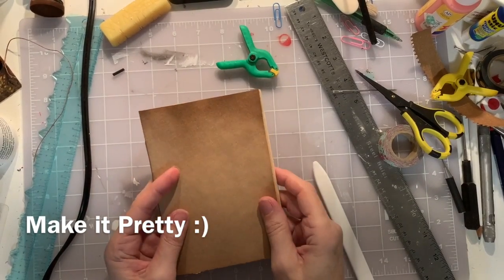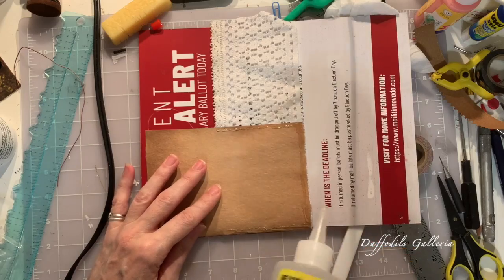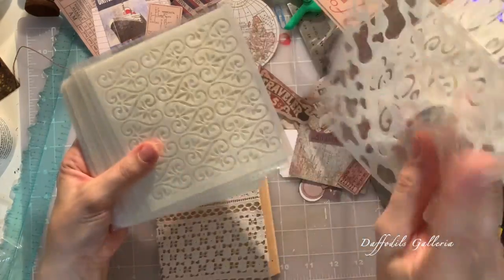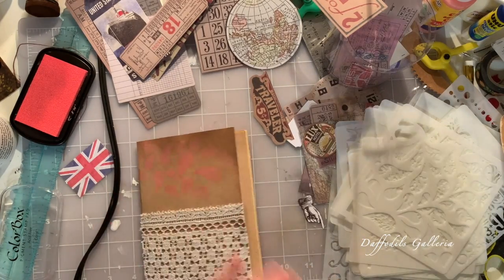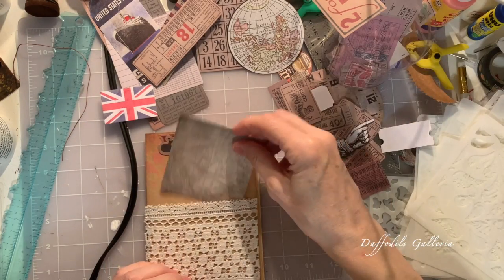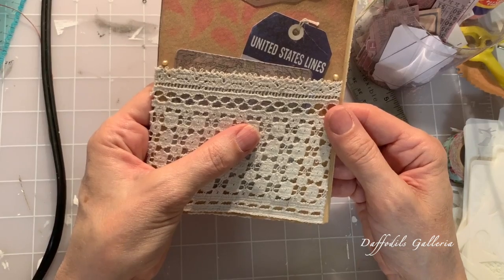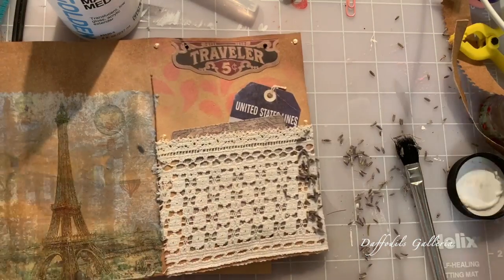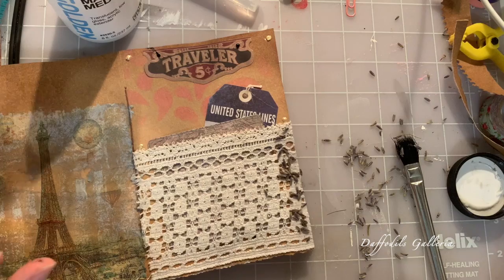How to Pretty Up A Signature Exterior | Daffodils Galleria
Let's decorate the outside of our little signature book!

Hi all and welcome to Daffodils Galleria's YouTube Channel!
Hope you learn from it and enjoy it!
Hugs,
Jill

Hugs,
Jill

Hugs,
Jill